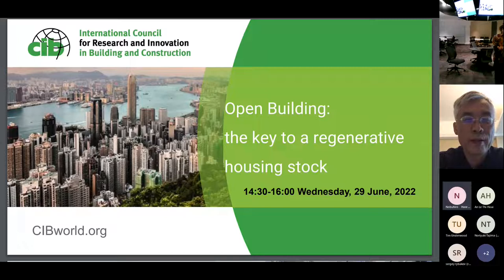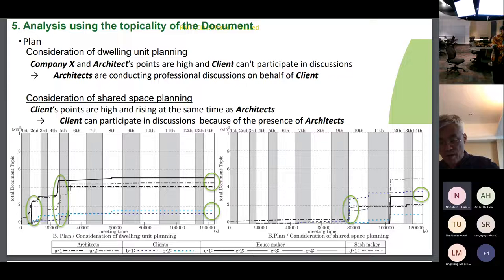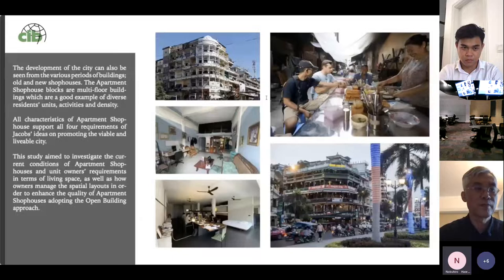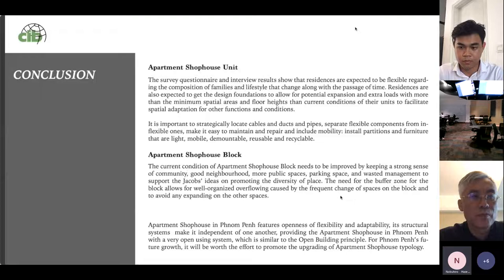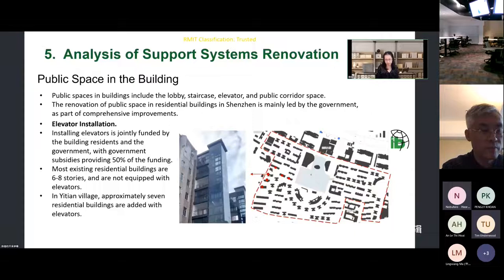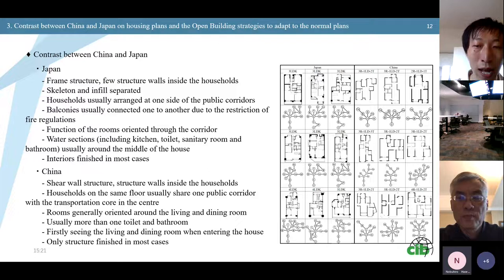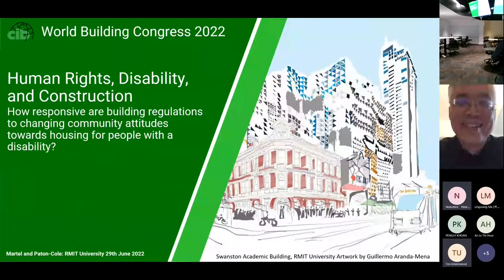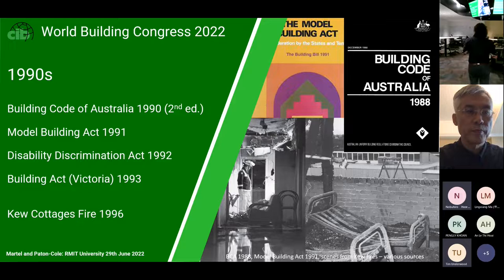29062022 Open Building the key to a regenerative housing stock 1530